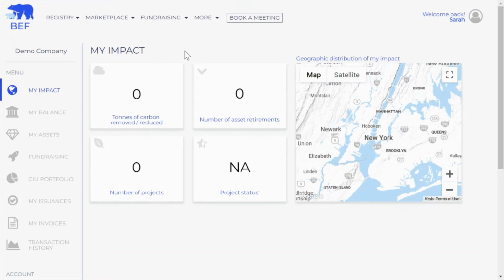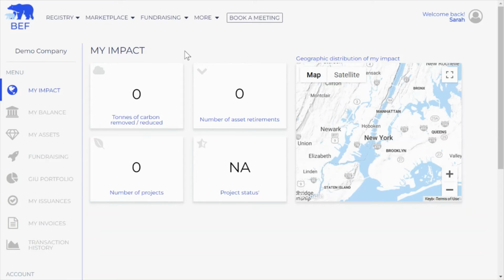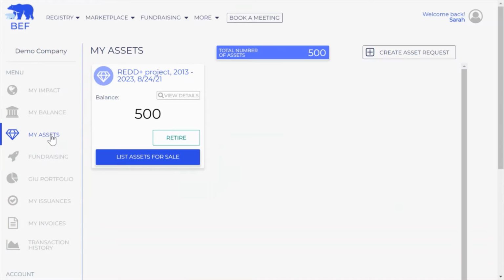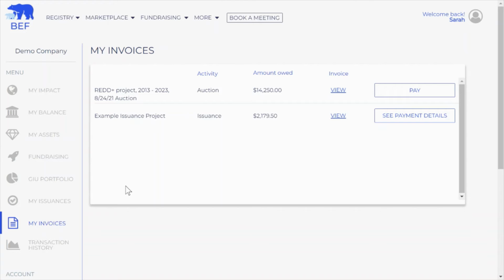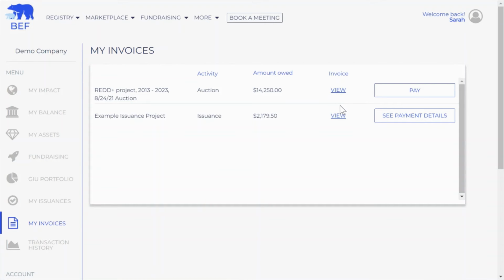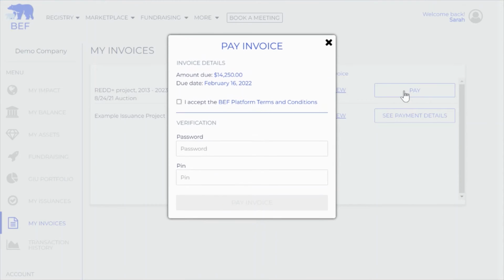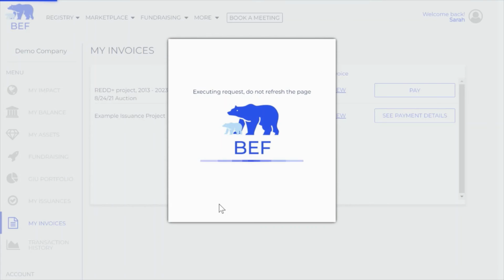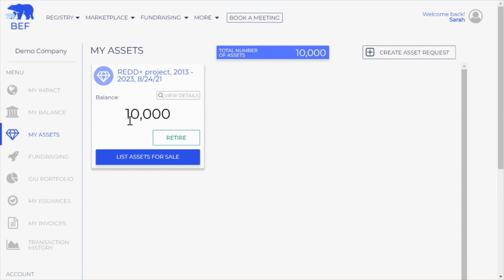Invoice Management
In this Tutorial we run through Invoice Management on the Wilder Earth Platform. During the tutorial we run through an example where the User's Auction bid was accepted, resulting in an invoice to complete payment of the bid.